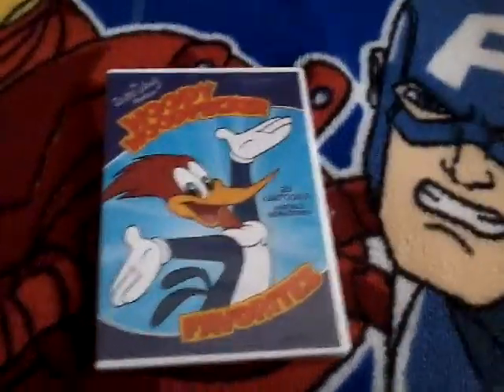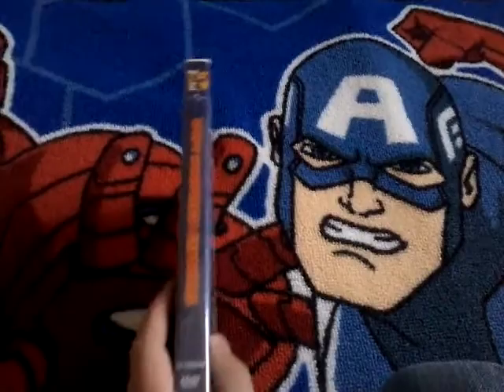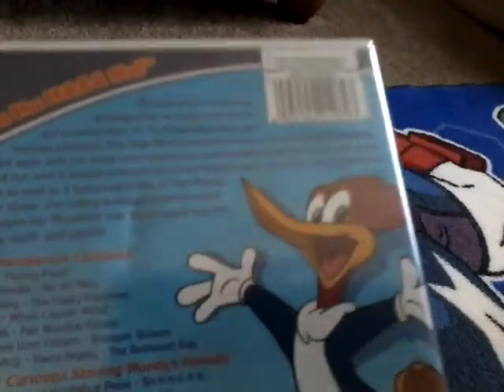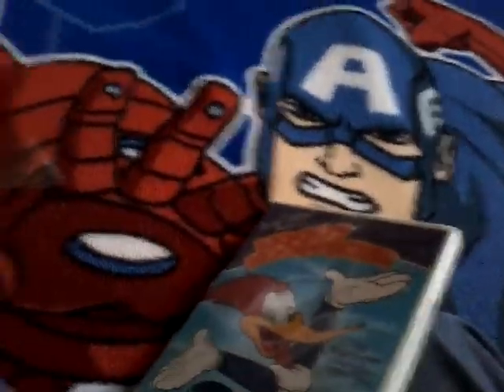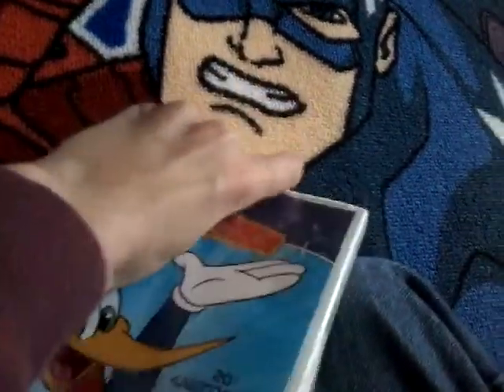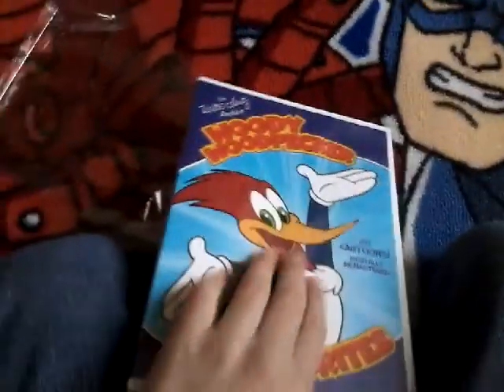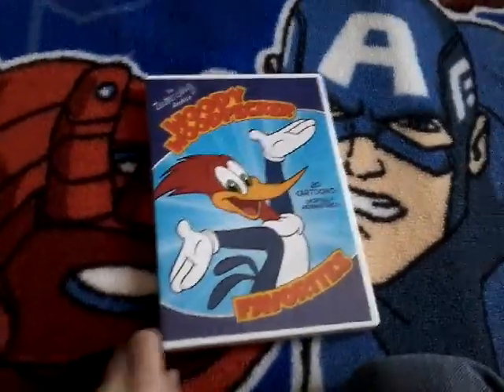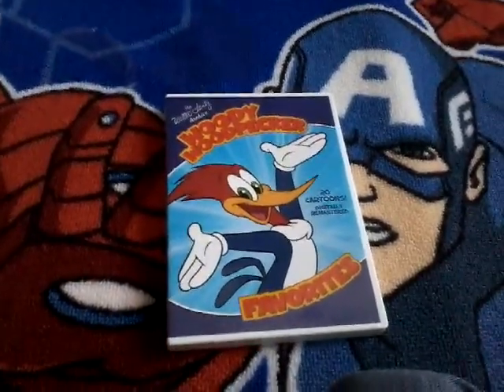Woody Woodpecker Favorites DVD unboxing